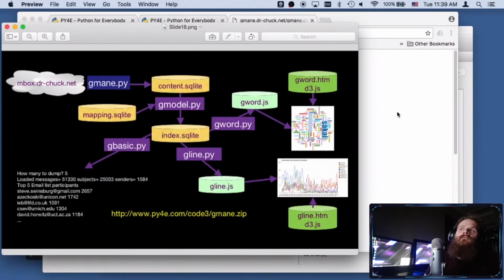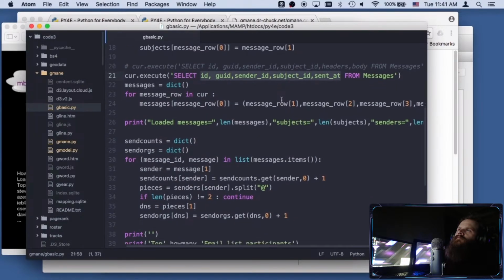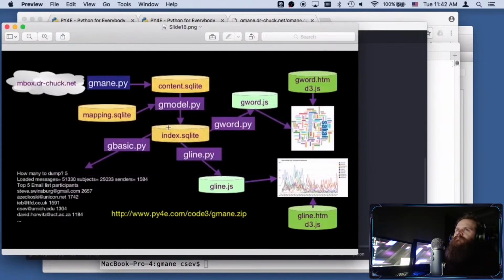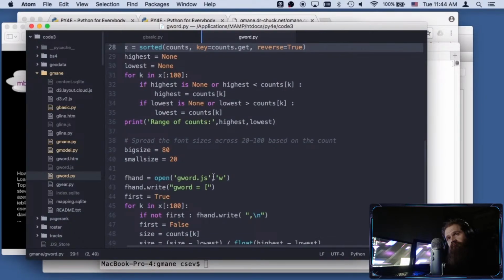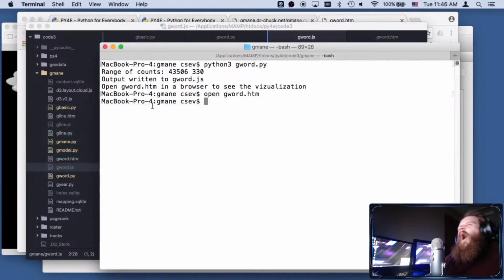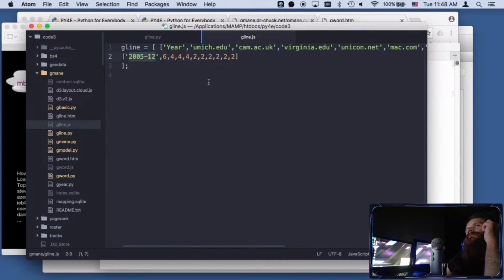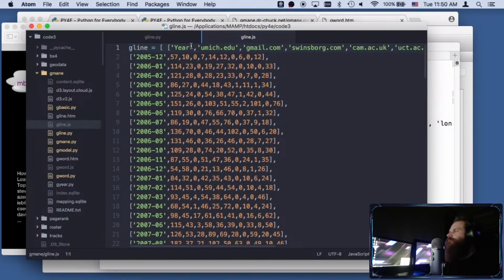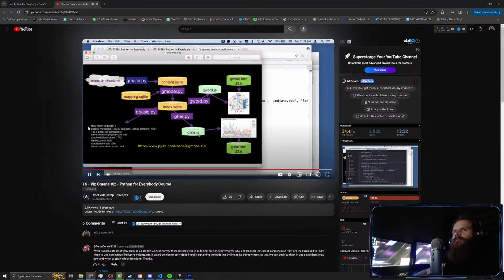Becoming a Software Engineer Day 71: Viz Gmane Viz (Video)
Hello hello!

In this stream we watch the Viz Gmane Viz exercise video!

Also!

Psalm 30:5
For his anger is but for a moment, and his favor is for a lifetime. Weeping may tarry for the night, but joy comes with the morning.